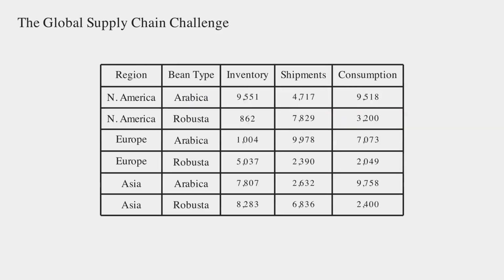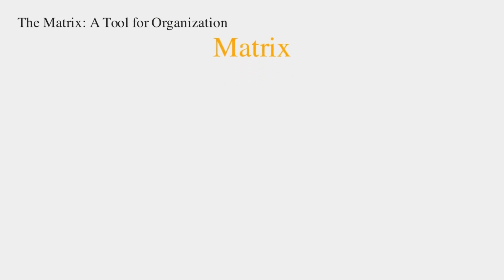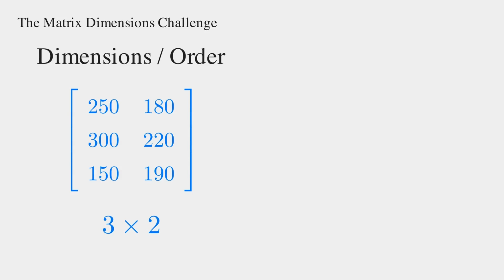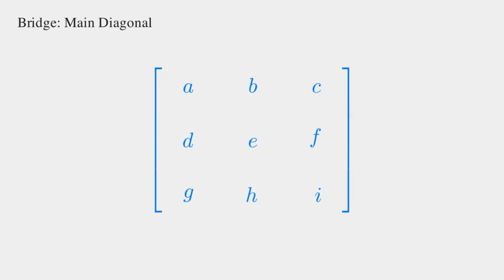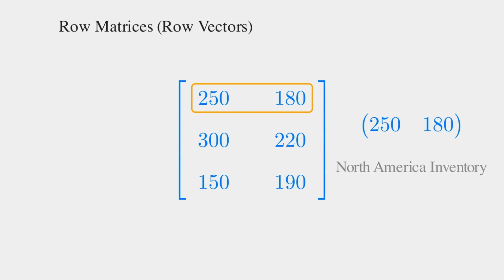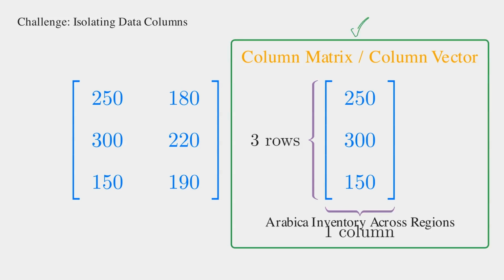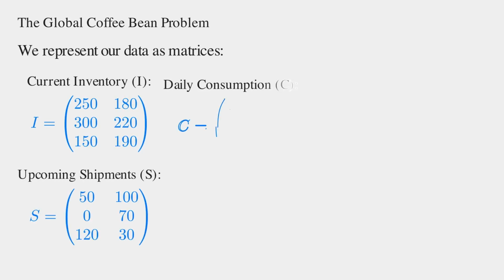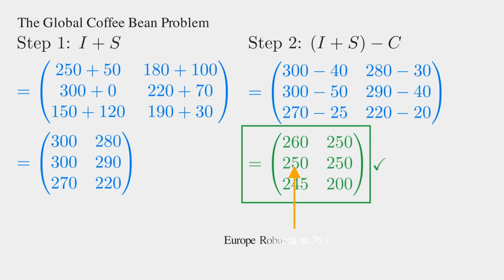1.14.1 - Can High School Math Solve a Global Coffee Crisis?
What if the world's coffee supply depended on you? Learn how a simple math tool, the matrix, can solve a global logistics crisis in minutes.

In this high school math tutorial, we unravel the mystery of a global supply chain problem using one of the most powerful tools in linear algebra: the matrix. Perfect for IBDP Math AI students, this lesson introduces the fundamental concepts of matrices through a captivating real-world example.

Have you ever wondered how massive companies manage inventory, shipments, and sales across multiple continents? It's not magic, it's math! We'll start by putting you in the shoes of a supply chain manager for a global coffee empire facing a critical shortage. With data on inventory, shipments, and consumption flooding in from North America, Europe, and Asia, the situation looks impossibly complex.

But that's where the elegance of matrices comes in. We will show you how to take this mountain of data and organize it into a simple, structured matrix. You will learn the essential terminology that forms the foundation of linear algebra, including:

- What a matrix is and how it organizes data.
- How to define the dimensions (or order) of any matrix.
- Special types of matrices: Square Matrix, Row Matrix (Row Vector), Column Matrix (Column Vector), and the Zero Matrix.
- The importance of the main diagonal in a square matrix.

Finally, we'll solve "The Global Coffee Bean Conundrum." By representing our inventory, shipments, and consumption data as matrices, we can perform simple calculations to get a clear picture of our global stock. You'll see firsthand how this mathematical structure turns a chaotic problem into a manageable solution, providing the clarity needed to make crucial business decisions.

This is more than just a math lesson; it's a look into how mathematics powers the modern world, from logistics and economics to computer graphics and data science. Join us to build your foundational understanding for your IBDP Math course and beyond!

VIDEO CHAPTERS
00:00 - The Global Coffee Crisis (Real-World Hook)
01:20 - The Tool for the Job: What is a Matrix?
01:56 - Sizing it Up: Matrix Dimensions (Order)
02:36 - A Special Case: The Square Matrix
03:09 - The Core Line: The Main Diagonal
03:42 - A Single Line of Data: Row Matrices (Row Vectors)
04:18 - Data by Attribute: Column Matrices (Column Vectors)
04:49 - The Empty Slate: The Zero Matrix
05:20 - Solving the Coffee Conundrum with Matrix Math
06:48 - From Theory to Reality & Next Steps
07:39 - Outro

PPRACTICE YOUR SKILLS